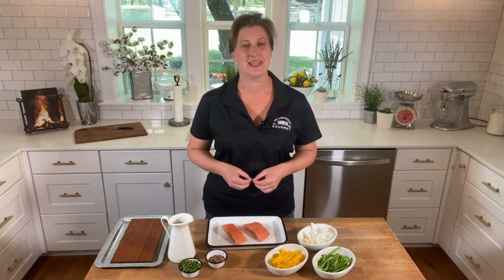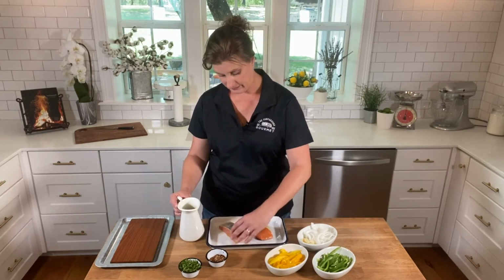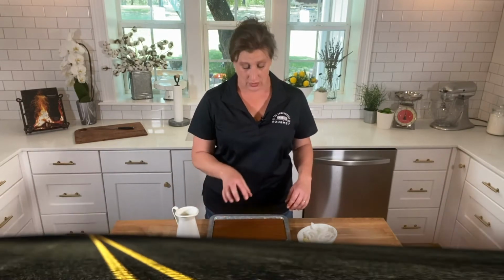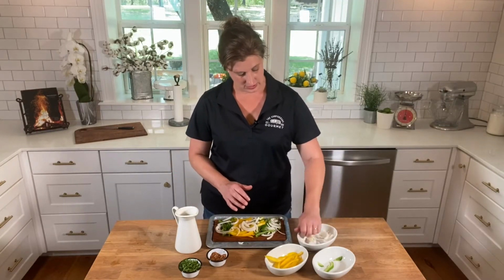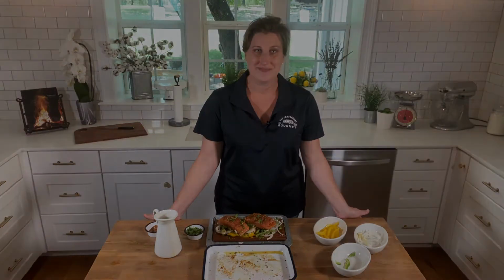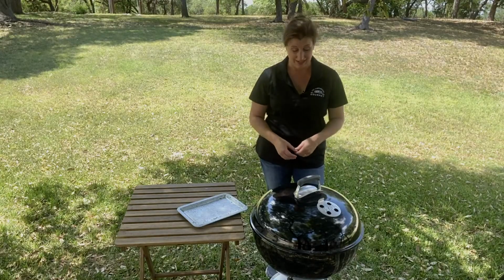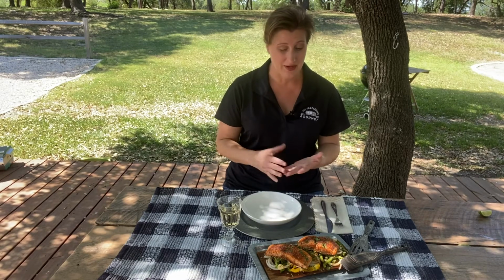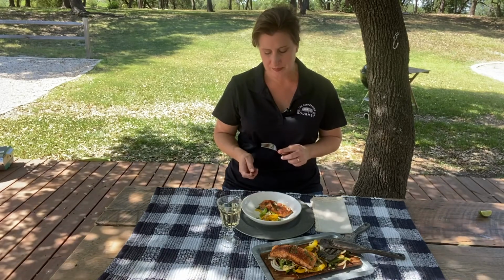Cedar Plank Salmon Meal by Campground Gourmet for Rollin' On TV Show Segment 2020-17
Hi, everyone. I'm Kate Dunbar, the campground gourmet for "Rollin' on TV." Today I'm showing you how to make a delicious and flavorful southwestern cedar-planked salmon meal. We're prepping it in the kitchen and taking it out on the grill in a few minutes, so let's get to the ingredients. Read the rest of this story and download the recipe